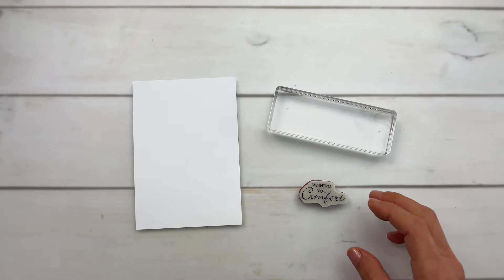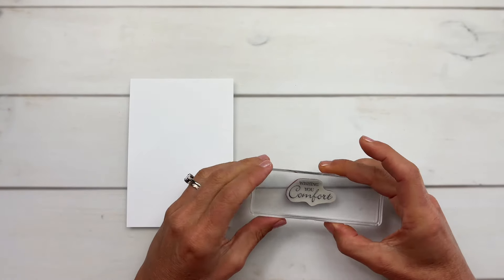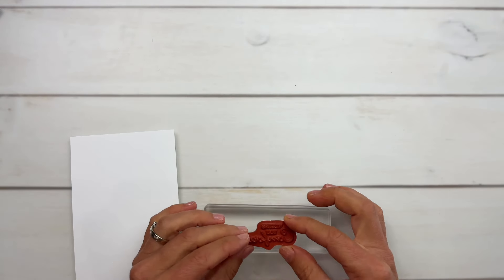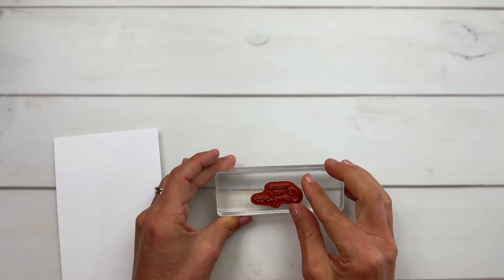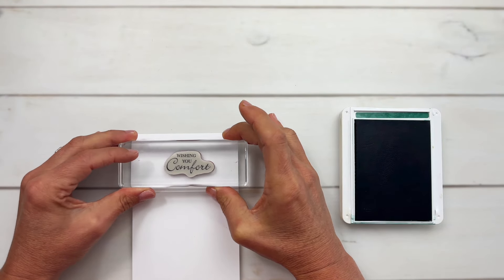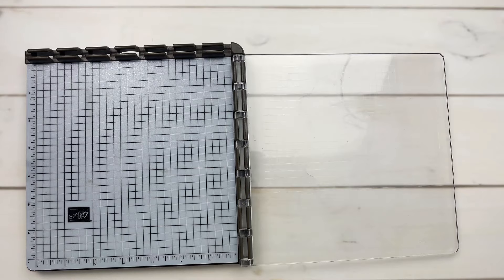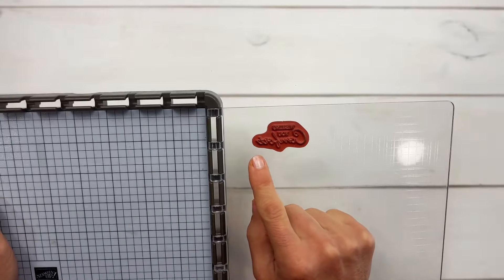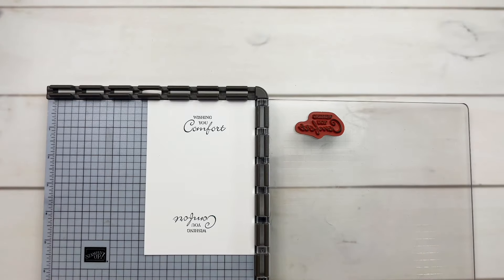⚡️ Quick Tip! No More Crooked Stamps! ⚡️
Watch along for a quick tip for getting your greetings stamped straight each and every time!